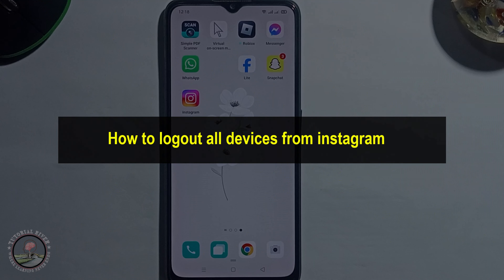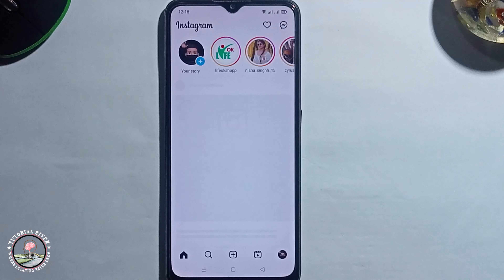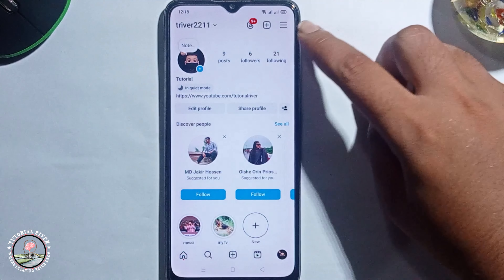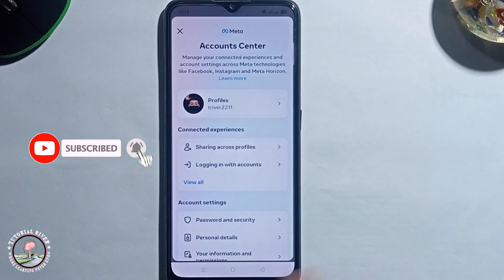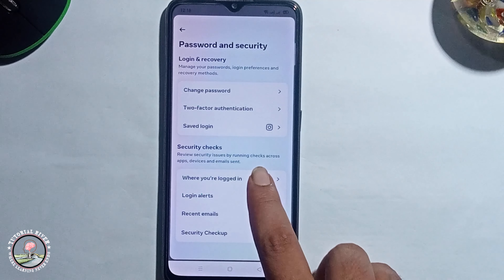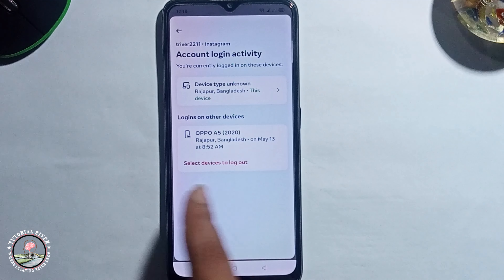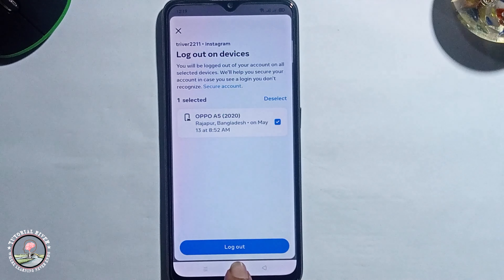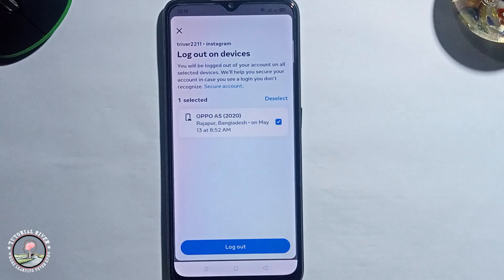How to logout all devices from instagram 2025 (Android & iOS)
Learn how to log out of Instagram, about the pros and cons of staying logged in, the potential risks it entails, and the importance of added security.